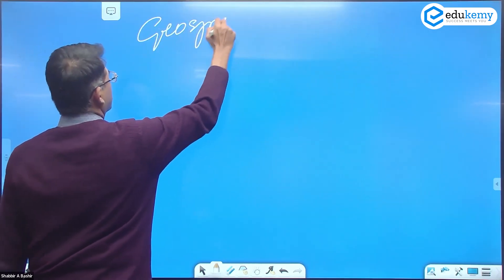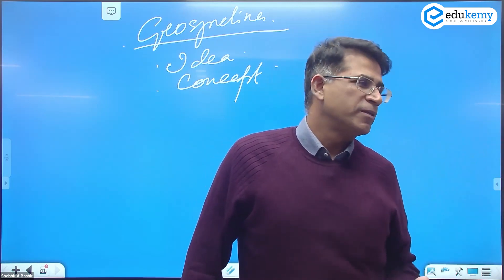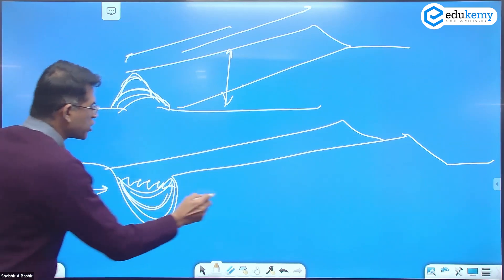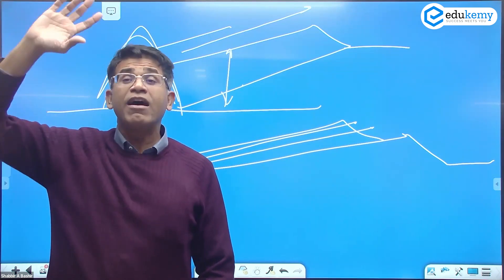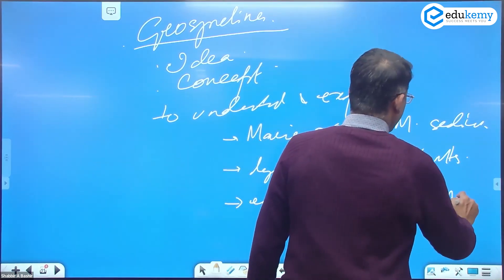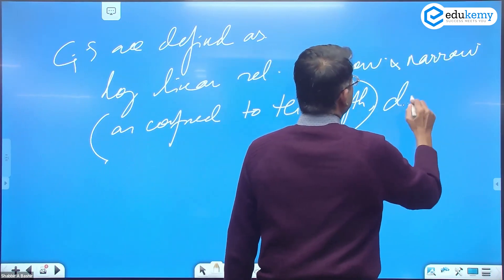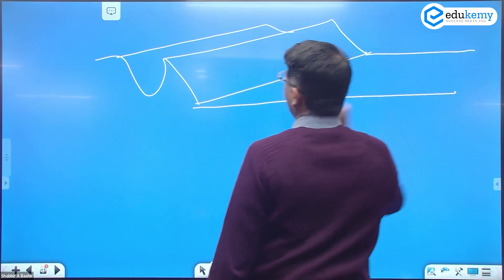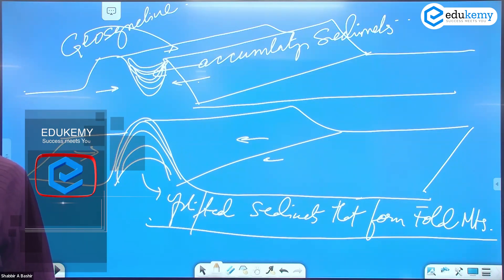All About Geosynclines | UPSC CSE Optional | Shabbir Sir | UPSC Preparation | Edukemy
An extended stretch of shallow water bodies that receives substantial sediment deposits from its surroundings is known as a geosyncline. They are described as lengthy, narrow ocean basins that have continuously sunk due to subsidence and sediment deposition over long periods of time.